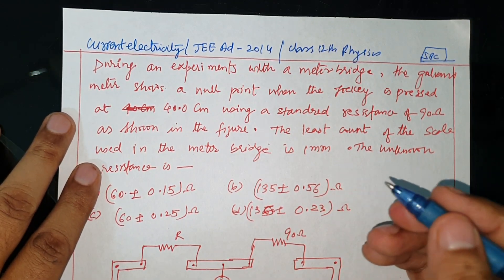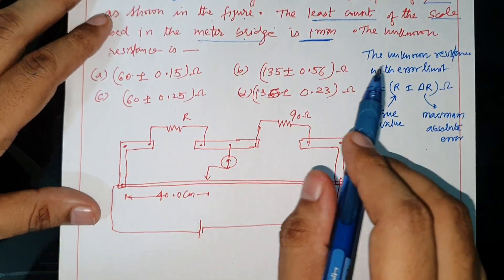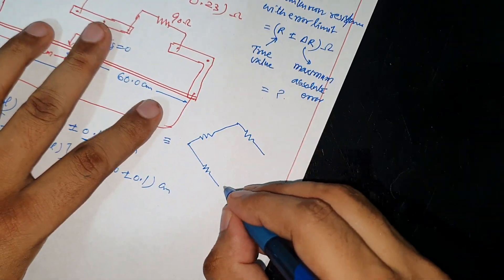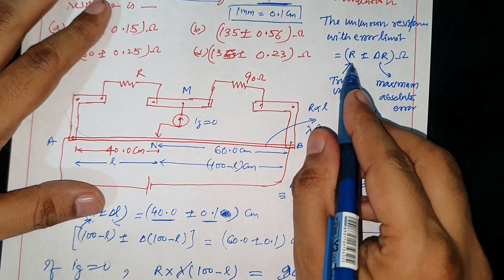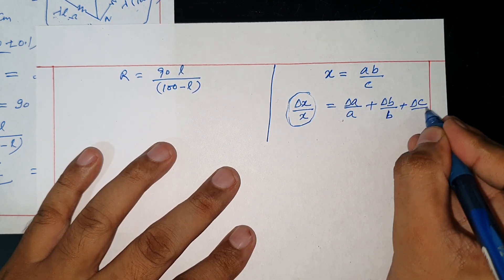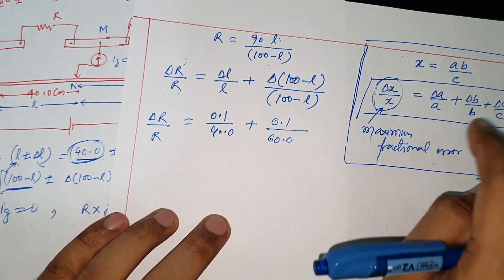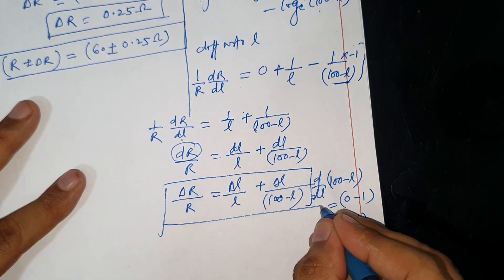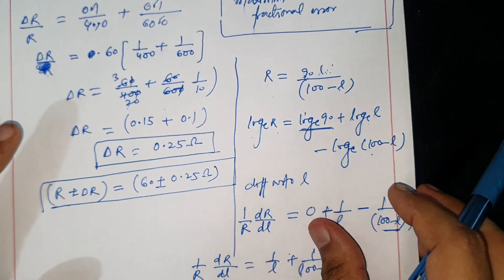During an experiment with a meter bridge, the galvanometer shows a null point when the jockey is pre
During an experiment with a meter bridge, the galvanometer shows a null point when the jockey is pressed at 40.0 cm using a standard resistance of 90 cm as shown in figure.  The least count of the scale used in the meter bridge is 1 mm . The unknown resistance R is             [ JEE Adv 2014 ]